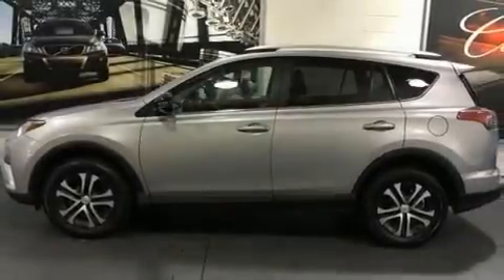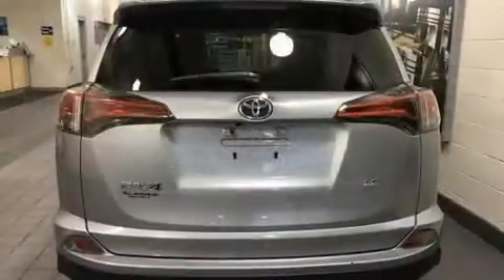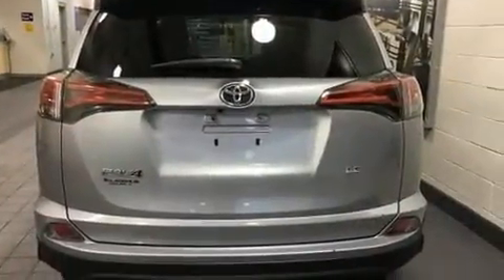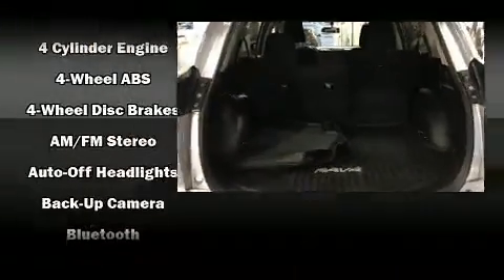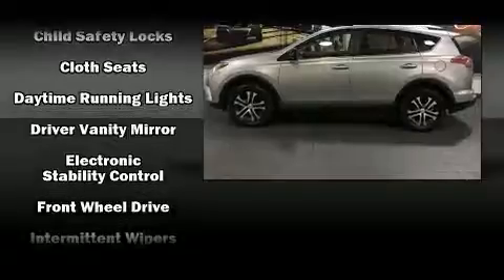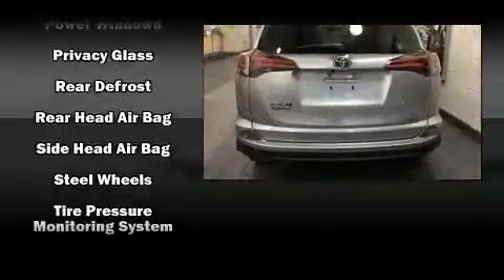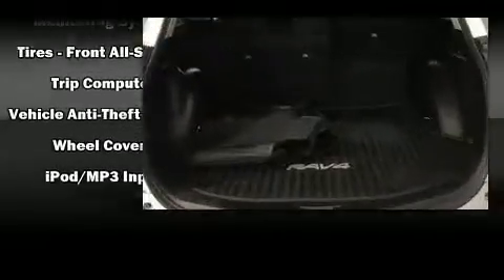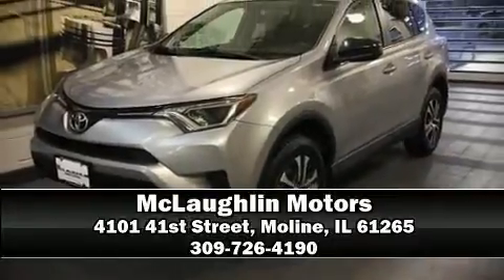2016 Toyota RAV4 FWD 4dr LE in Moline, IL 61265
McLaughlin Motors
4101 41st Street

Treat yourself to a test drive in the 2016 Toyota RAV4. Smooth gearshifts are achieved thanks to the 2.5 liter 4 cylinder engine, providing a spirited, yet composed ride and drive. Toyota infused the interior with top shelf amenities, such as: a rear window wiper, a tachometer, tilt steering wheel, cruise control, an overhead console, a roof rack, and 1-touch window functionality. Premium sound drives 6 speakers, providing you and your passengers a sensational audio experience. Passenger security is always assured thanks to various safety features, such as: dual front impact airbags, front side impact airbags, traction control, brake assist, ignition disabling, and 4 wheel disc brakes with ABS. With electronic stability control supplementing mechanical systems, you'll maintain precise command of the roadway. It also arrives with a Carfax history report, providing you peace of mind with detailed information. Our sales reps are knowledgeable and professional. They'll work with you to find the right vehicle at a price you can afford. We are here to help you.